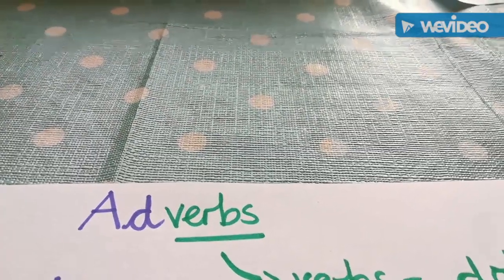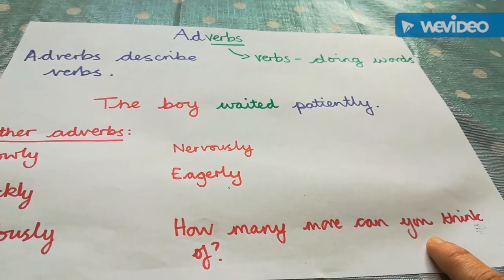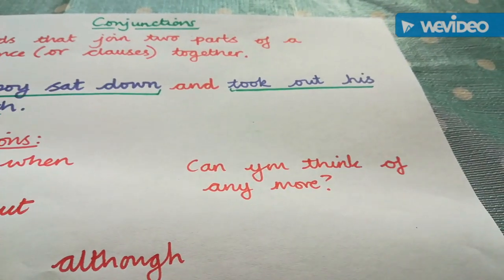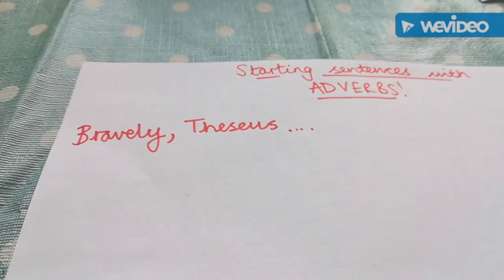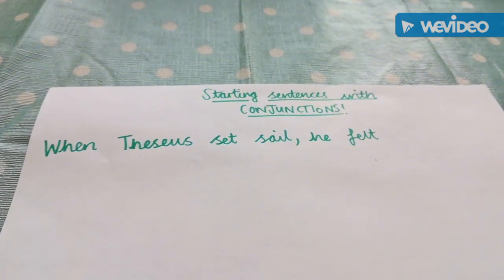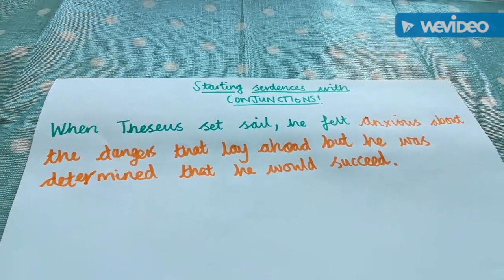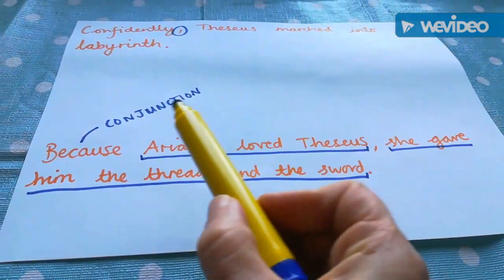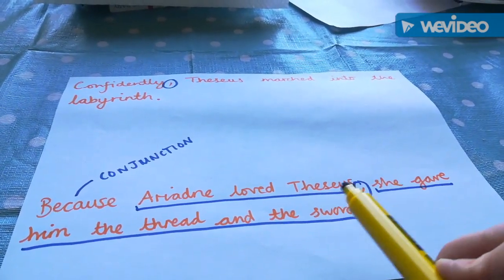Tuesday 2nd June year 3 English